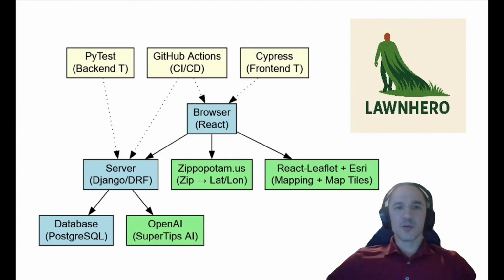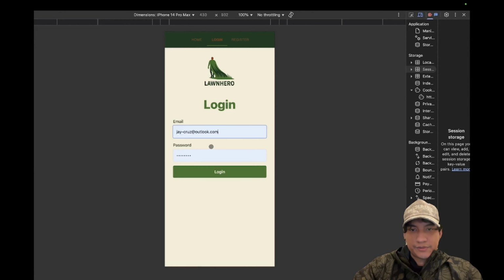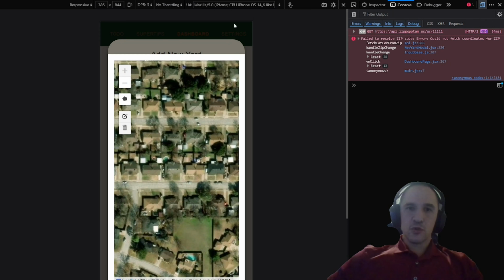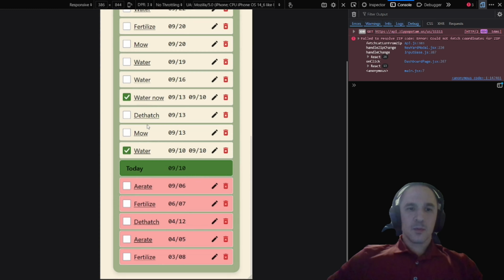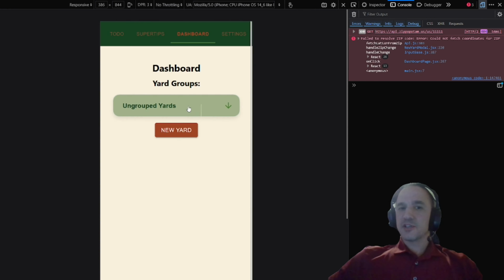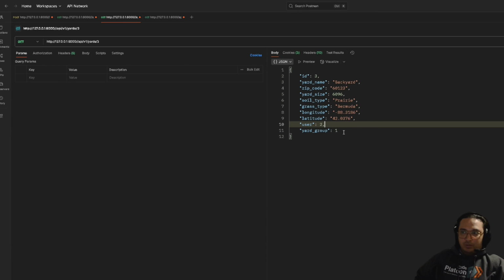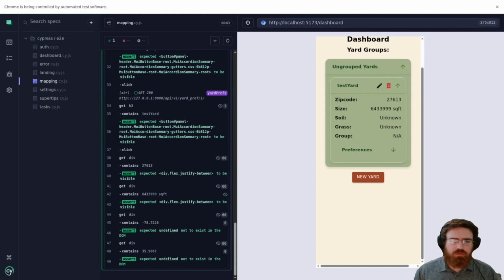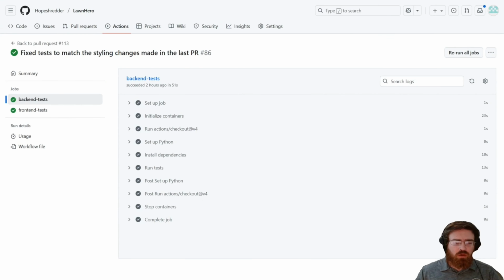Avenger Platoon Group Projects - Lawn Hero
Avenger Platoon—the 27th Full-stack Software Engineering Immersive cohort to complete Code Platoon - graduated on September 12, 2025

Over 15 weeks, these students have tackled an intensive curriculum, built job-ready skills, and leaned on each other as a team. The result? A group of military Veterans, Servicemembers, and spouses now ready to launch their careers in tech.

We are showcasing the capstone group projects they created—real apps that demonstrate both technical skill and teamwork.

Meet Lawn Hero—a smart landscaping assistant built by Avenger Platoon graduates Alexander Walker
 (Army), Nick O’Brien
 (Army), Dominick Marshall
 (Air Force), Carlos Sandoval
 (Air Force), and Jay Cruz
 (Army).

For homeowners who want a healthy yard but aren’t sure what their lawn actually needs, Lawn Hero provides personalized, actionable guidance—helping users track, schedule, and complete DIY lawn care tasks that save money while keeping their yards thriving.

Users can create yard profiles with details like size, soil type, and grass variety. From there, Lawn Hero generates custom recommendations for watering, fertilization, weed control, and seasonal upkeep—complete with a built-in to-do list to stay on track.

Powered by Django, React, PostgreSQL, and the OpenAI API, the app brings expert lawn care within reach of every homeowner, combining modern tech with practical guidance for cost-effective results.

Check out the team’s walkthrough of Lawn Hero below. 👇